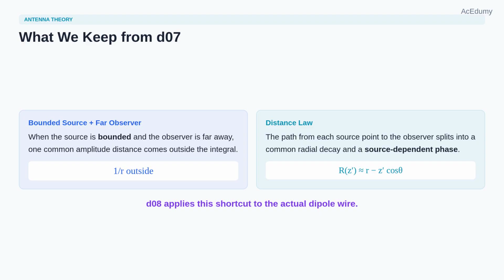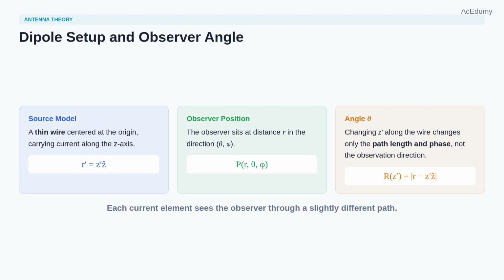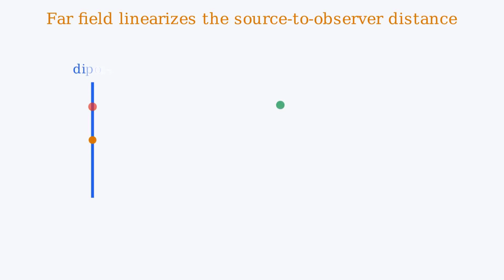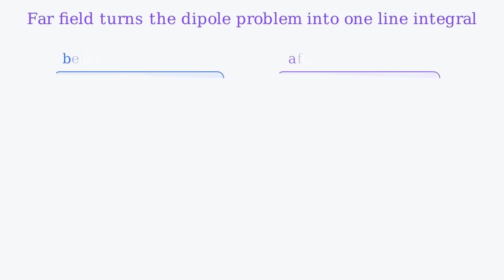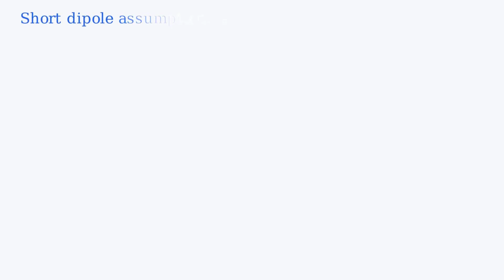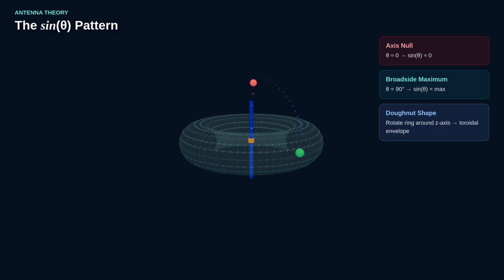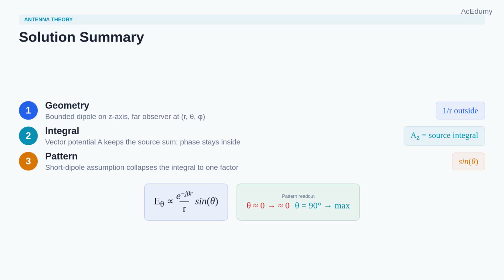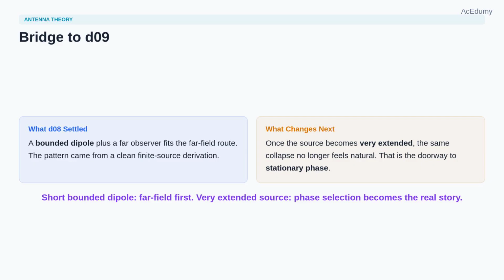Antenna Theory #08 | Dipole Far-Field Solution | Short Dipole Radiation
This lesson derives the far-field solution for the short dipole from first principles.

We start from the magnetic vector potential, apply the far-field approximation developed in the previous lesson, and extract the electric and magnetic field components. The result reveals the characteristic sin(theta) radiation pattern and lets us compute the radiation resistance of a short dipole. Every intermediate step is shown so the derivation can be followed without skipping any algebra.

Topics covered:
- short dipole far-field derivation from vector potential
- converting vector potential to E and H fields
- the sin(theta) radiation pattern and its physical meaning
- radiation resistance of a short dipole
- connecting geometry to radiated power

🌐 AcEdumy.com